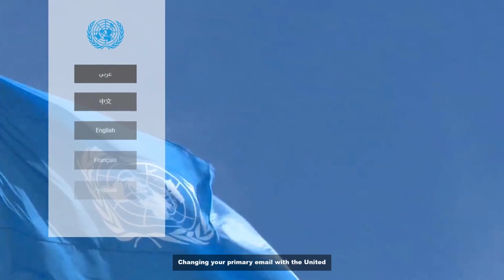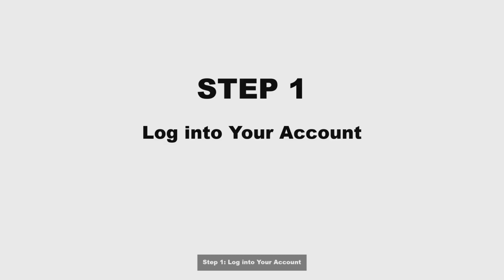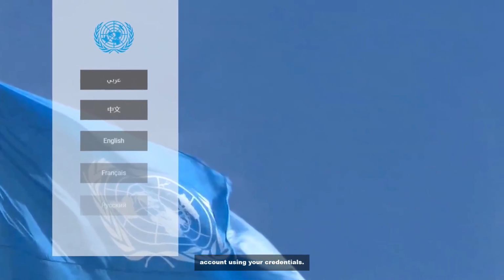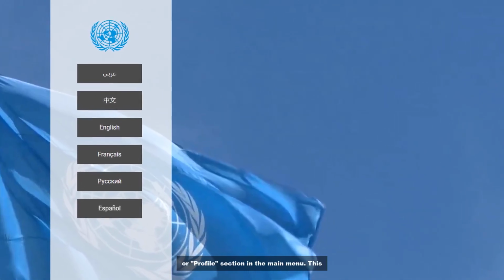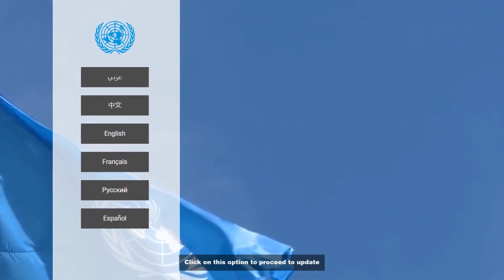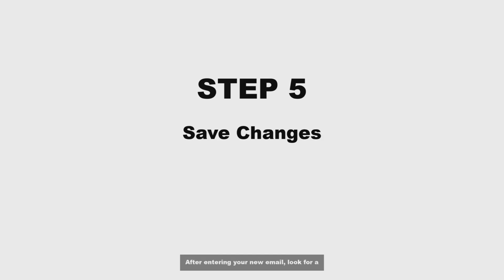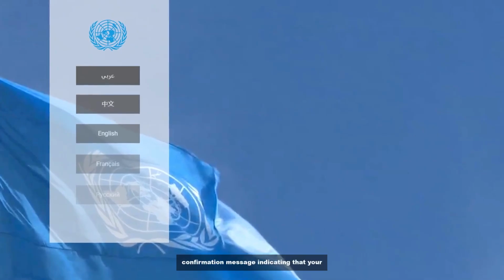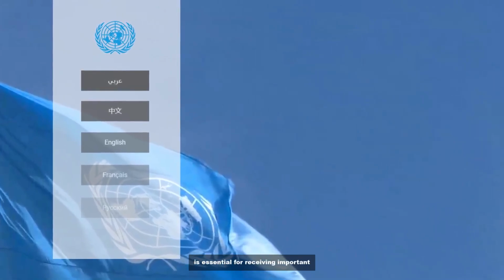How To Change Your Primary Email On United Nations Federal Credit Union 2026 (STEP BY STEP)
In this video, we will guide you through the process of changing your primary email on United Nations Federal Credit Union in 2026, step by step.